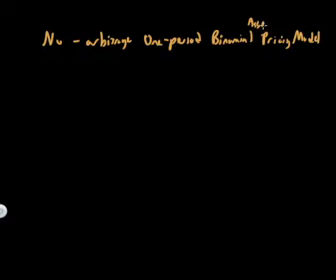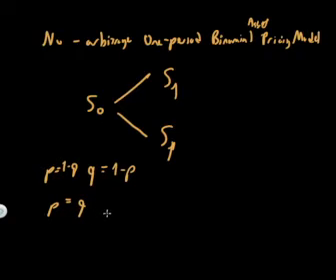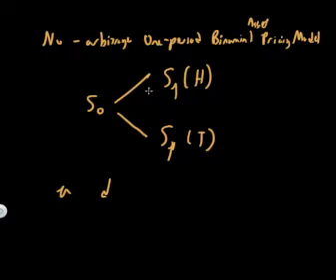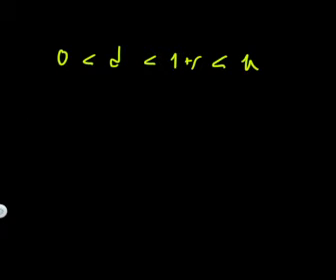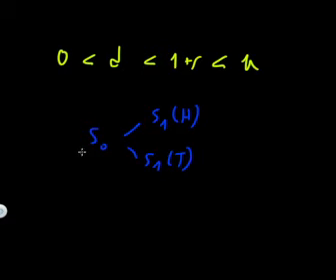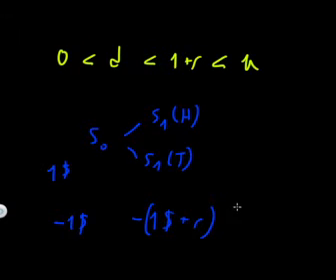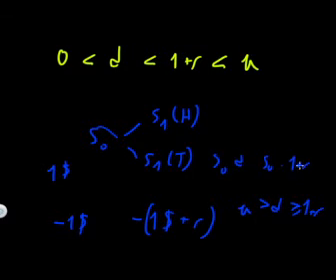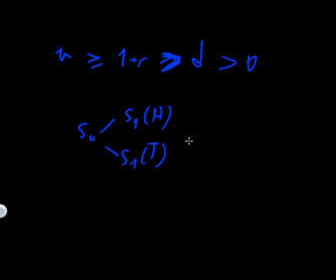No-Arbitrage One-Period Binomial Model | Fouraye Academy Financial Mathematics #1